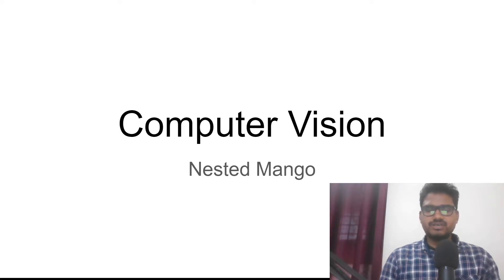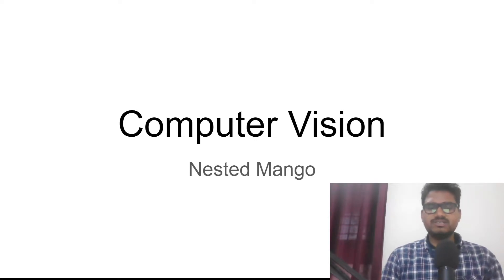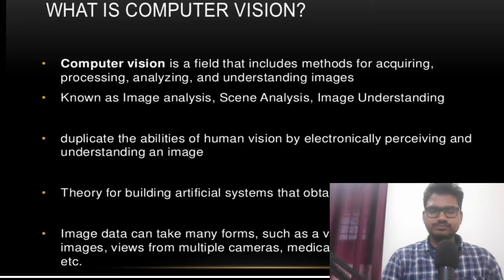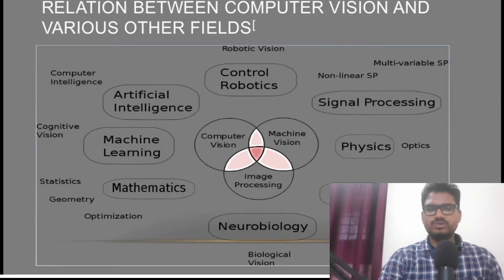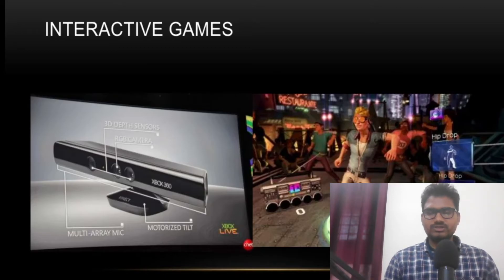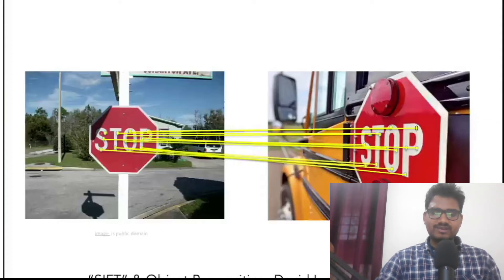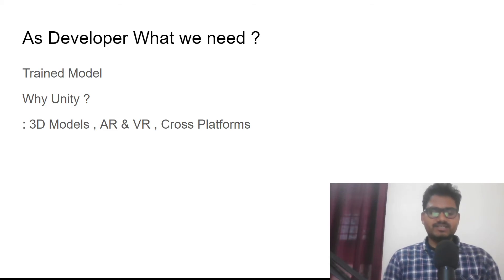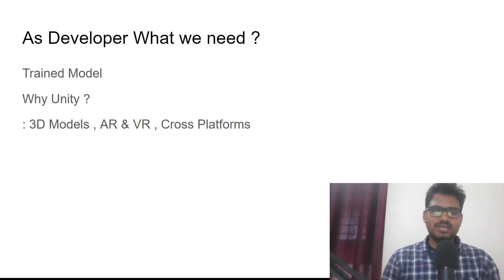What is Computer Vision ? Why we use Unity ? | Nested Mango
What is Computer Vision? Why Unity? | Nested Mango
In this video, I am sharing what is computer vision and as a Developer why Unity for computer vision?
This is a basic introduction and what is our role as Unity developers in  Unity. We can use MediaPipe and Open CV in Unity. We can create computer vision cross-platform applications in Unity

Donatge Me:
Ramkesh Singh
Google Pay , Phonepay, Paytm, Bheem:
UPI ID : ramkeshcse084@upi

Rajasthan popular Vlogs :Must Watch
Jaisalmer Rajasthan Day 2 Tourist Places in Jaisalmer | Jaisalmer Fort | Kuldhara Ghost village
Jaisalmer Rajasthan Desert  Camp Night Show in Sam | Rajasthan Cultural Show | Folk Dance ❤️
BIKANER To JAISALMER RAJASTHAN | Taking Bike on Rent From Adventure Bikes Service By MR.RK VLOG
Bikaner Rajasthan  Day 1 Travelling | Places to Visit In Bikaner | Junagarh Fort | Rampuria Havelli
Jaisalmer Rajasthan Day 1 Tourist Places | Jaisalmer to Tanot Mata,Longewala India-Pak Border , Sam

Tools I use :
VR( Virtual Reality) Shinecon ,The Virtual Reality Glass
BenQ Zowie Gaming LED Monitor
JBL GO2 (Waterproof) Bluetooth Speaker
Best Power Bank in 1K on Amazon
Flipkart SmartBuy Rich Bas Earphone
boAt Rockerz 380 Wireless Bluetooth Headphones
GoPro Hero 8 Black CHDHX-801 12 MP Action Camera
Mi Power Bank 3i 20000mAh

Connect me On Social Media to stay updated :
🔷Instgram:

About : I am 24 year boy 👦who is Software Engineer(Game Developer) by Proffesion ,Youtuber (Vlogger, Tech) by passion. Thank you for being here 📍 MrRK mrrkvlog & NestedMango .